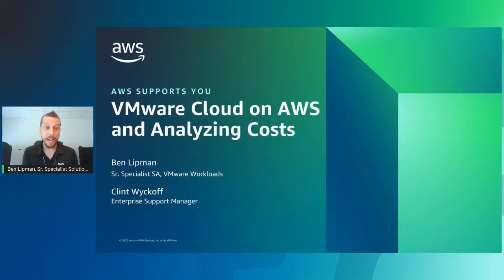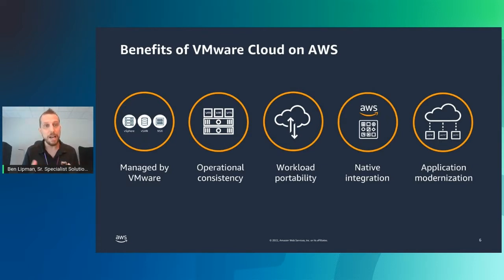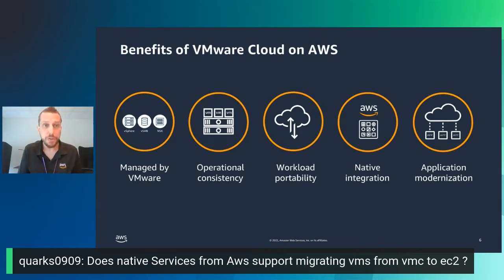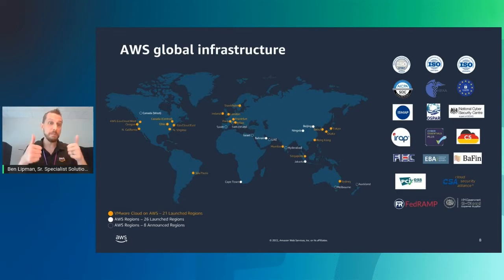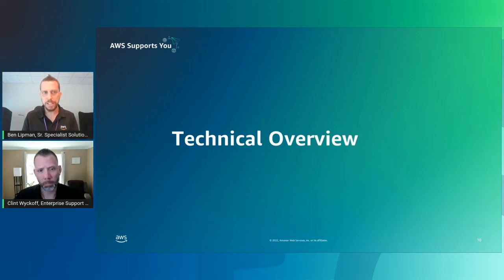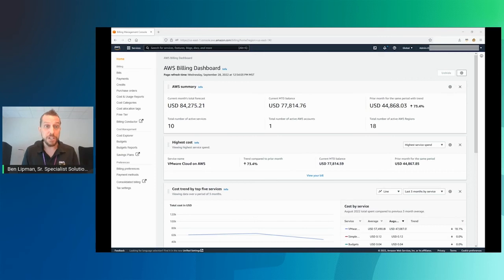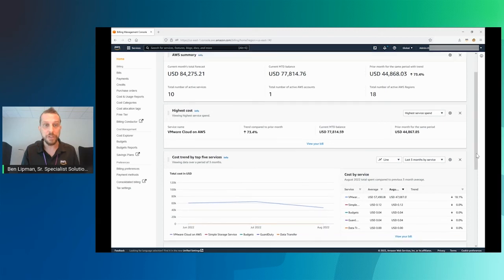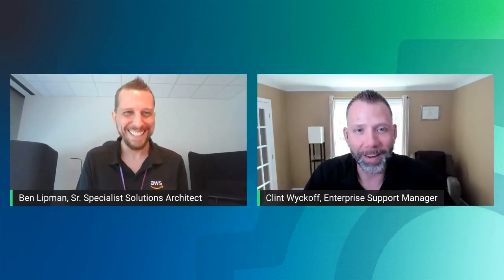AWS Supports You | Exploring VMware Cloud and Cost Explorer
We would love to hear your feedback about our show!

AWS Supports You: Exploring VMware Cloud and Cost Explorer gives viewers on our channel an overview of VMware Cloud on AWS, an introduction to the billing dashboard, and Cost Explorer.  This episode originally aired on October 3rd, 2022.

Intro 0:00
VMware Cloud Overview 3:56
Technical Overview 22:46
Billing Dashboard and Cost Explorer Demo 33:16
Final Thoughts 39:24